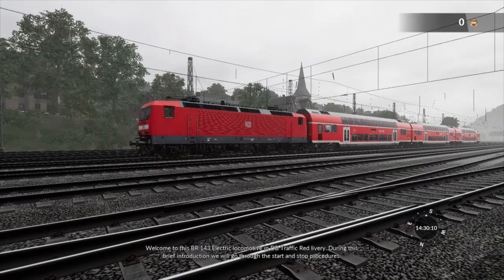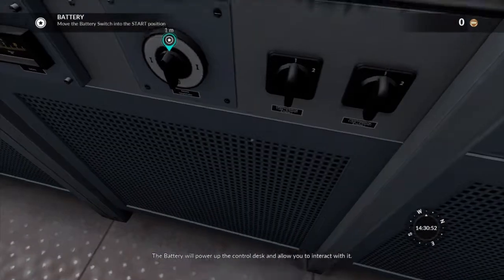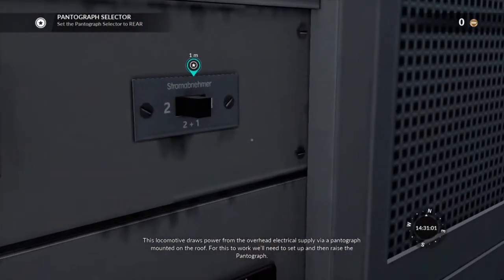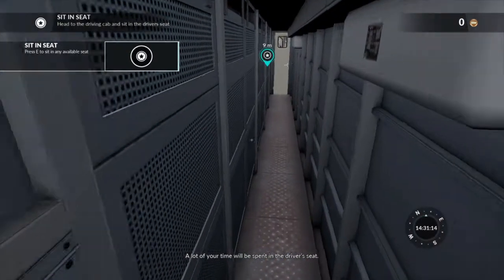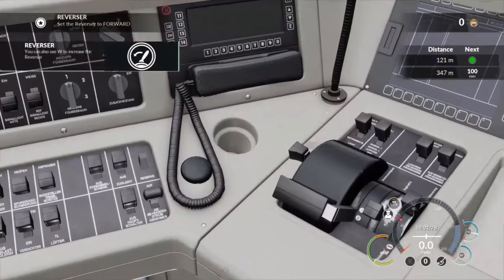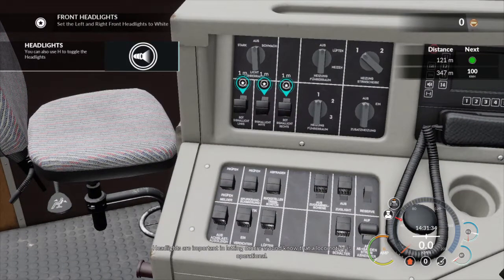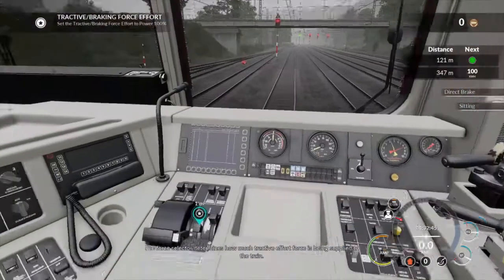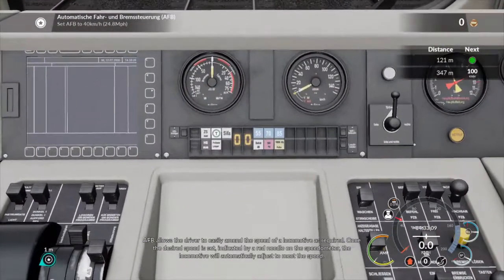DB BR 143 Introduction - Train Sim World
Train Sim World CSX heavy haul DLC: Ruhr-Sieg Nord
DB BR 143 electric locomotive introduction

Avoid any negative and hateful comment... (Spammer comments will be removed)